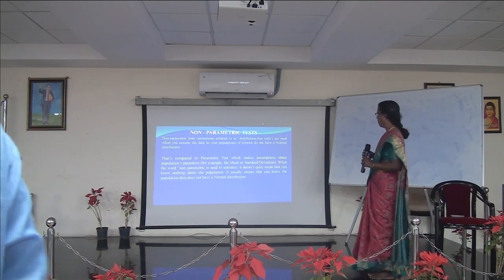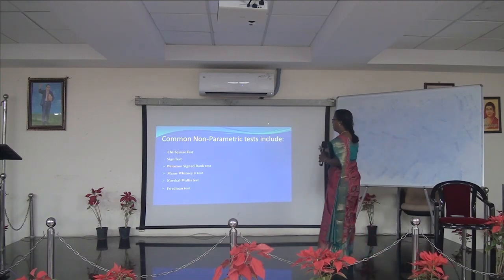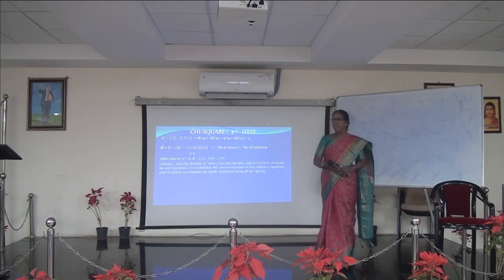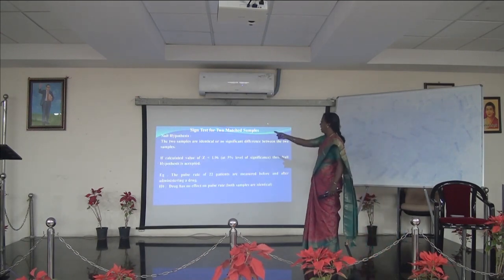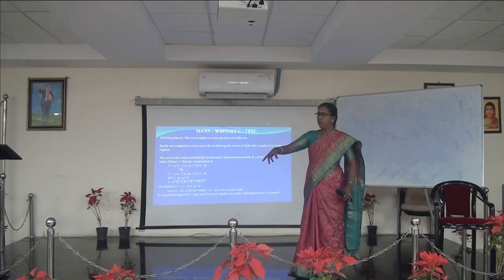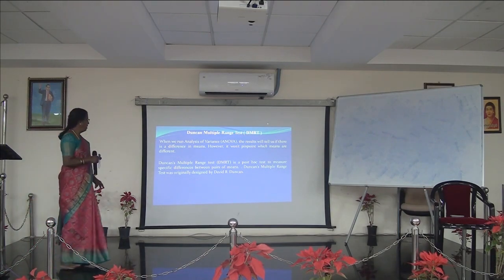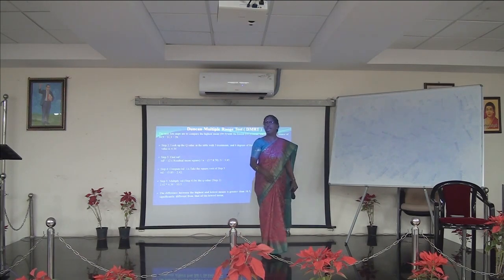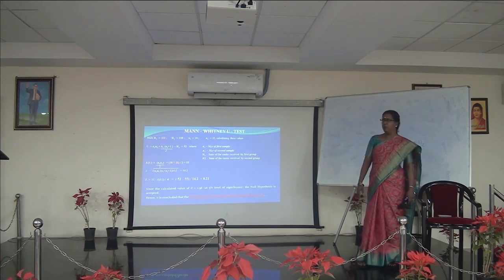Workshop on Educational Research Methodology | 10th day | National Sanskrit University, Tirupati